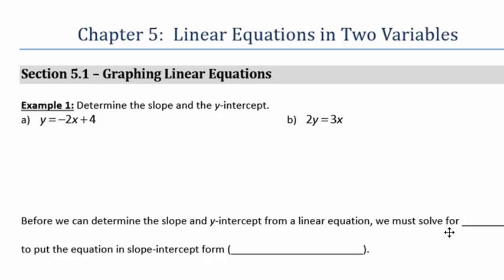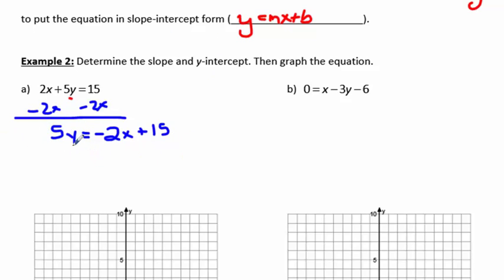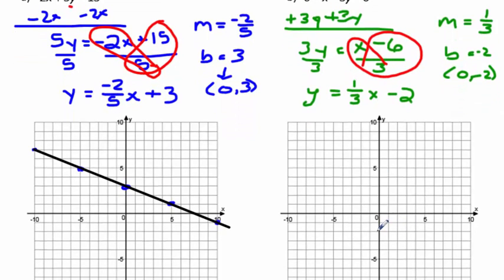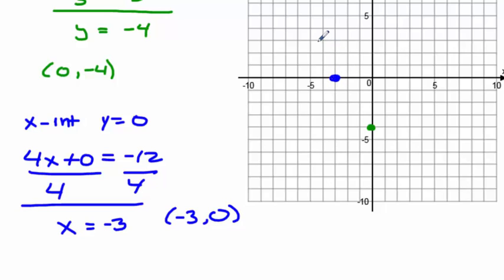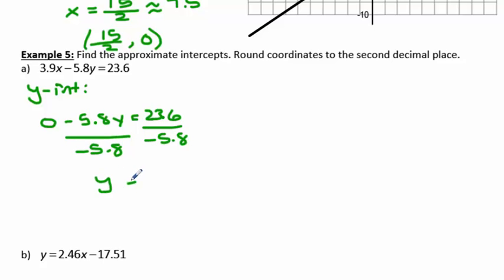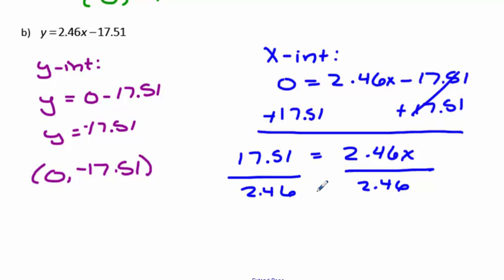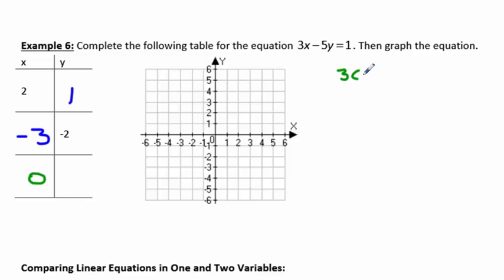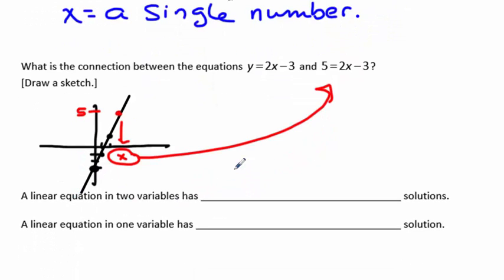MAT 039 - Section 5.1